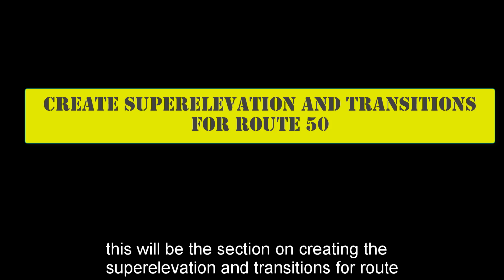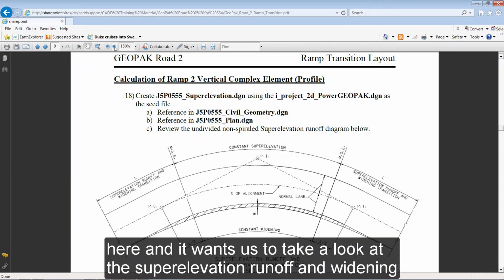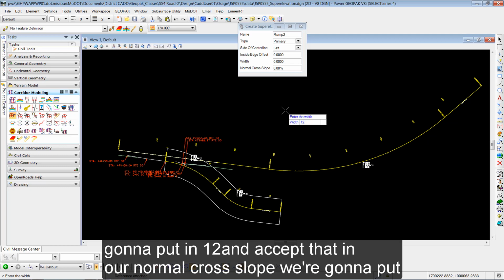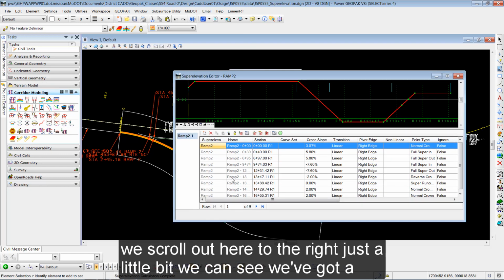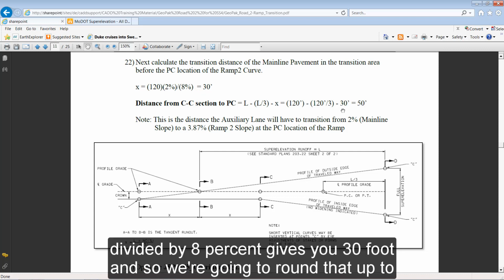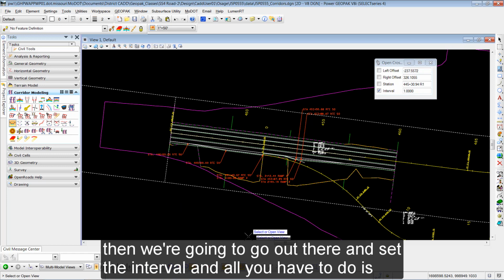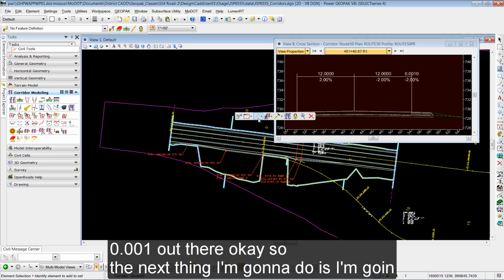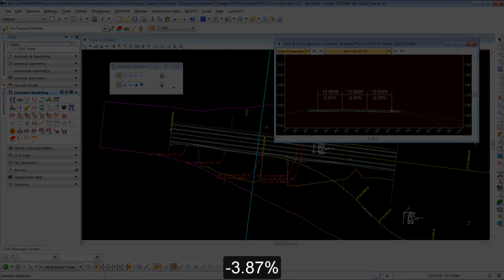Road2 SS4 4.4 Ramp Transition Superelevation and Transitions